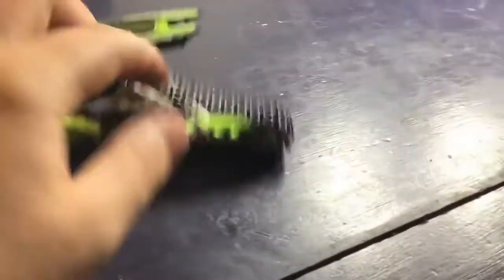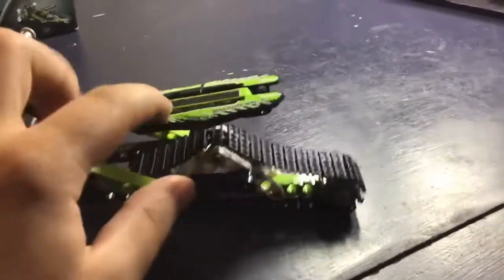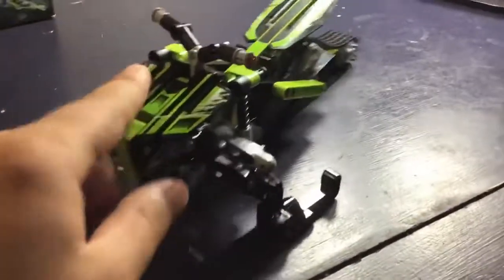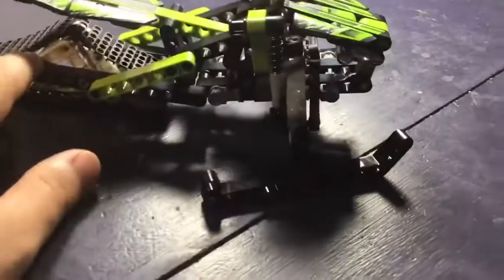Lego set review for snowmobile set (42021)